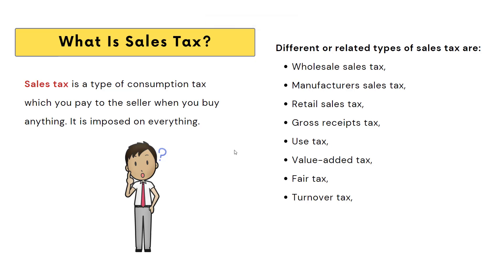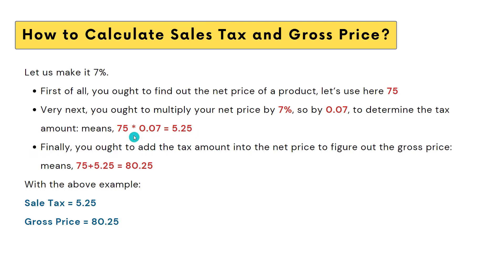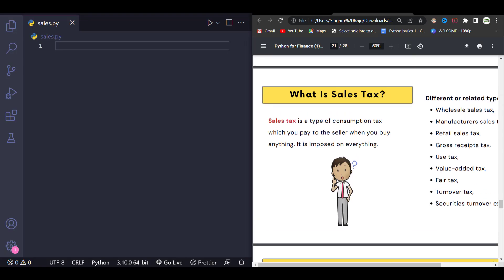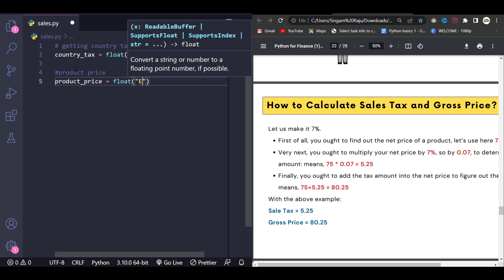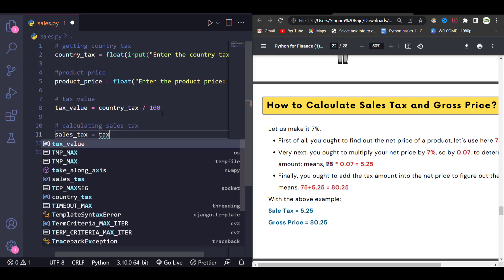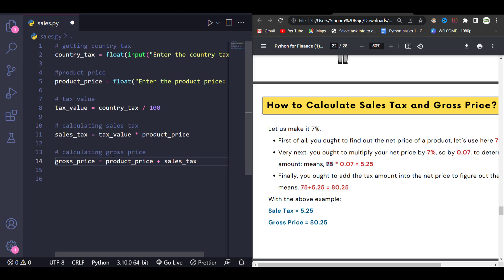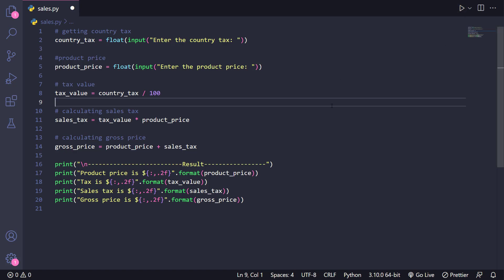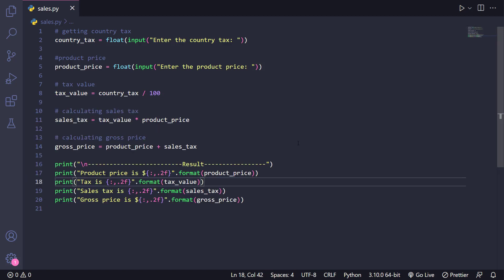Sales Tax Calculator using Python | Python for Finance and Statistics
Learn how to build a sales tax calculator using Python in this easy-to-follow video tutorial!

This calculator is perfect for small business owners, accountants, and anyone who needs to quickly and easily calculate sales tax.

In just a few minutes, you'll be able to create your own custom sales tax calculator that you can use for any purchase, no matter where you are in the world.

Python for Finance and Statistics - Course Introduction